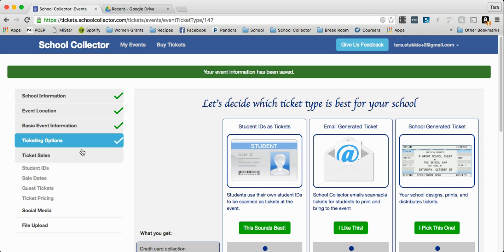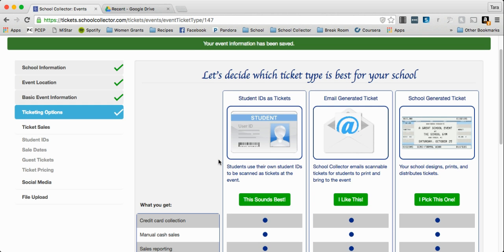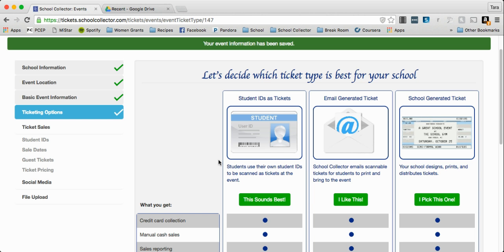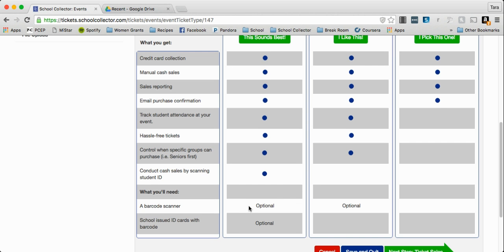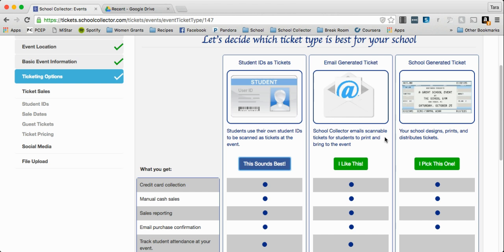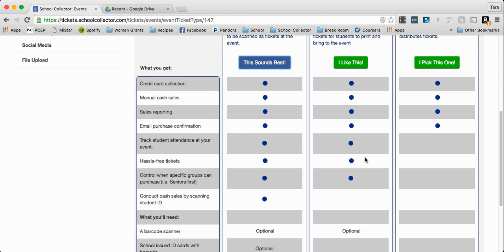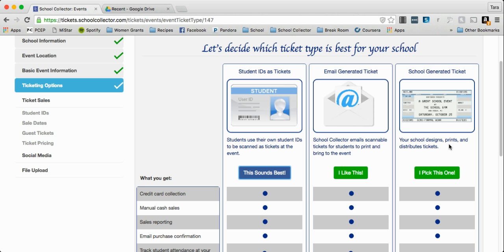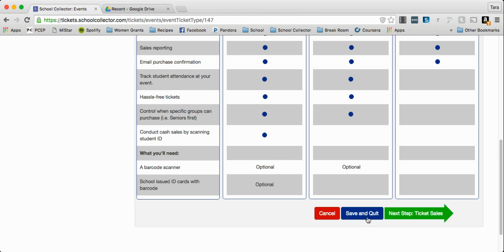Ticket options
Learn about the different ticketing options available to you on School Collector.